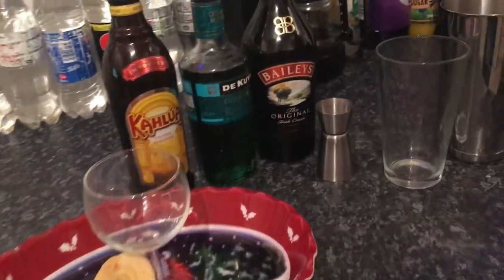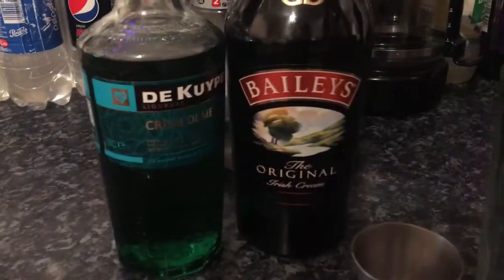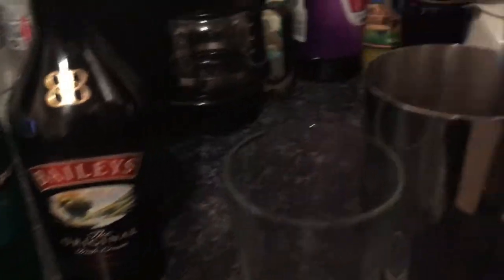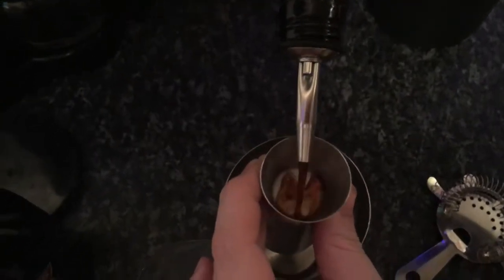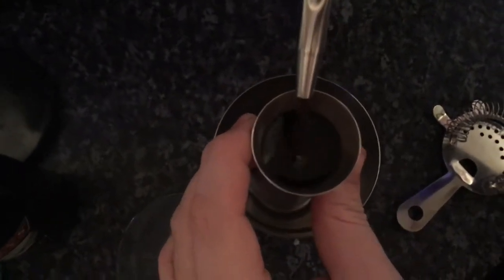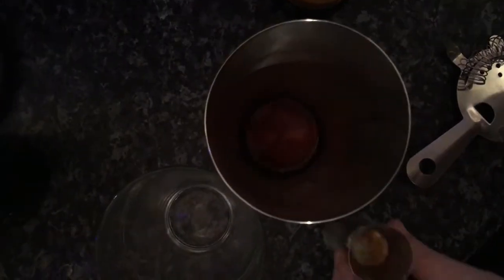I Present To You The Christmas Cookie Cocktail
This delicious cocktail is the Christmas cookie cocktail . To make this this here is the recipe:

1 small glass
Boston shaker
Ice
Creme De Menthe 25ml
Kahlua 25ml
Baileys 50ml
1 cookie or biscuit depending where you are from

Preparation:
1. get your boston shaker put some ice in then pour in 25ml of Creme De Menthe
2. Next pour in 25ml of Kahlua
3. Now pour in 50ml of Baileys irish cream and shake for a good 5-10 seconds until a frost forms.
4. Get your plate and your small glass then strain from the boston shaker in to the small glass and get yourself a cookie or biscuit.
5. That is it the Christmas cookie cocktail, dip your cookie or biscuit in to the cocktail and ejoy guys cheers have a fabulous Christmas and a happy new years.

Keep an eye out for more festive drinks as we will make more any requests for a specific cocktail or drink don't be afraid to comment on my social media pages